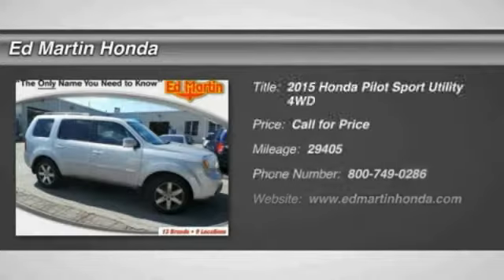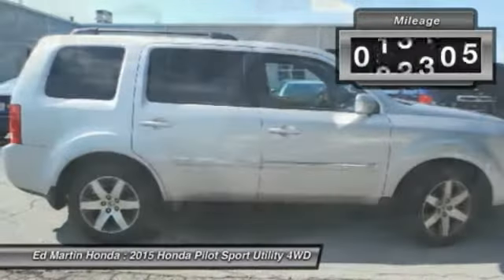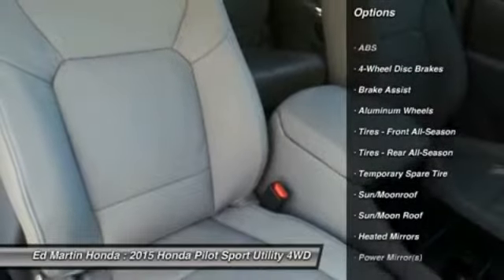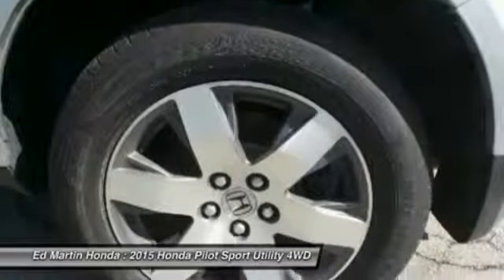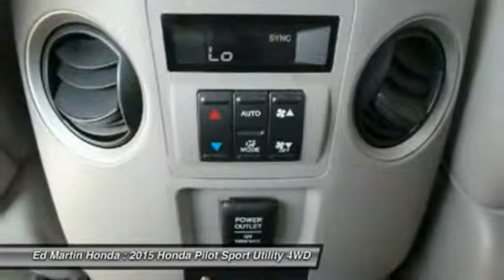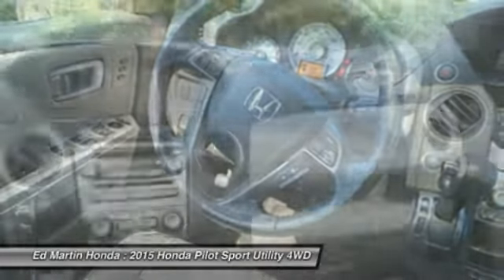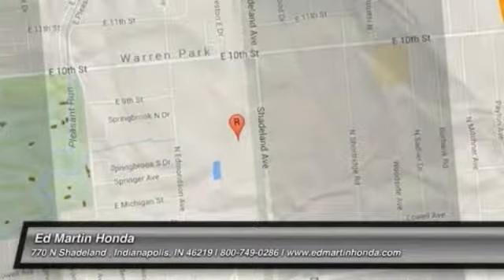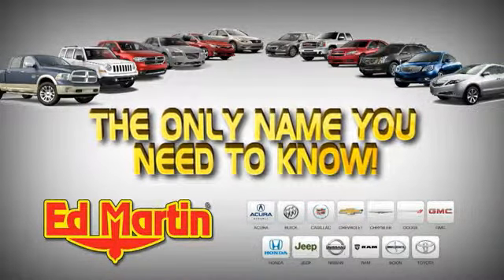2015 Honda Pilot 2X1451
2015 HONDA PILOT Indianapolis, IN
Stock# 2X1451

HONDA CERTIFIED!, NAVIGATION!, BALANCE OF FACTORY WARRANTY!, ONE OWNER LOCAL TRADE!, SERVICED & COMPLETE DETAIL!!, HEATED LEATHER SEATS!, GREAT SERVICE HISTORY!, 3RD ROW SEATING!, 4WD!, And POWER SUNROOF!. If you demand the best, this fantastic 2015 Honda Pilot is the SUV for you. Honda Certified Pre-Owned means you not only get the reassurance of a 12mo/12,000 mile limited warranty, but also up to a 7yr/100k mile powertrain warranty, a 182-point inspection/reconditioning. This outstanding Honda is one of the most sought after used vehicles on the market because it NEVER lets owners down.